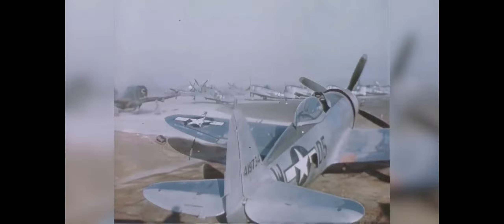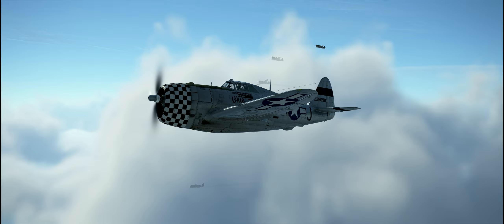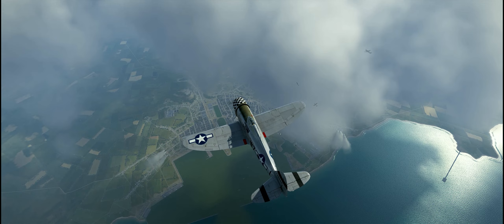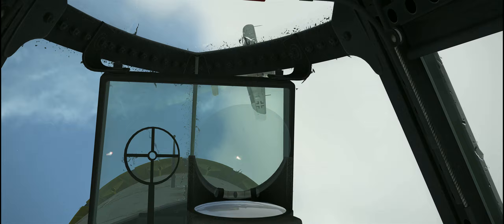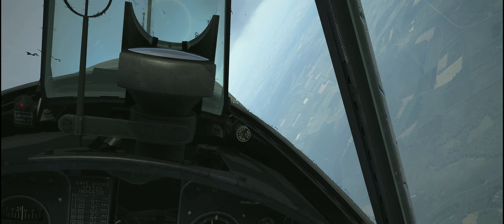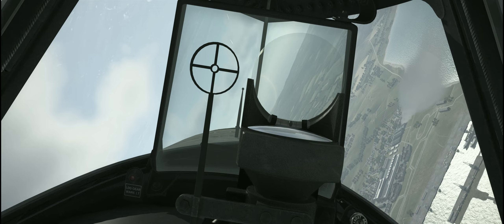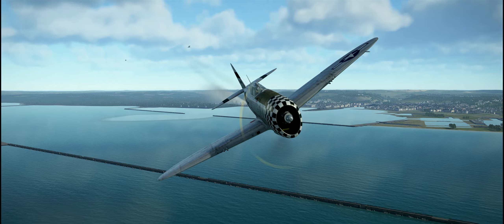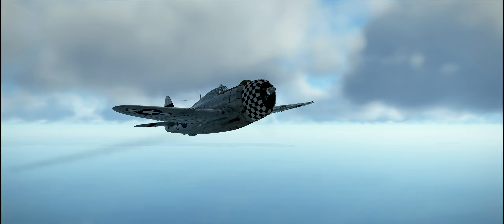P47D vs Fw190A8 | IL2 Battle Of Normandy | 4K Ultrawide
In this video we explore the accusations by many that the P47 is inaccurately modelled by 1C in IL2 Battle Of Normandy. We also address why our inherent bias for our favorite Aircraft or pilot often makes us believe the modelling is inaccurate versus our perception based on WW2 aviation research.